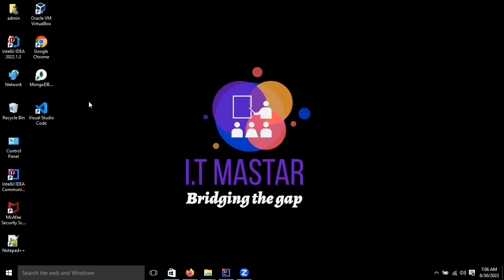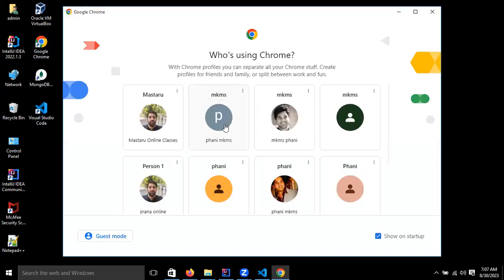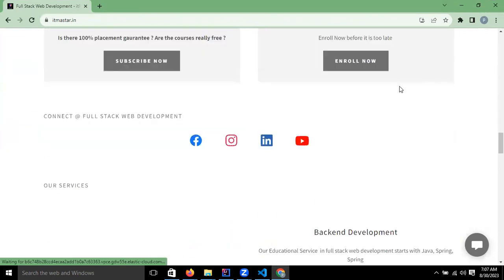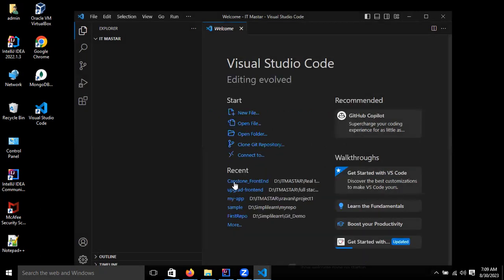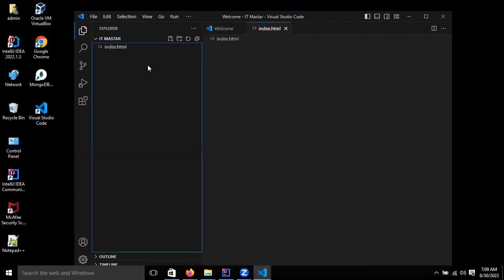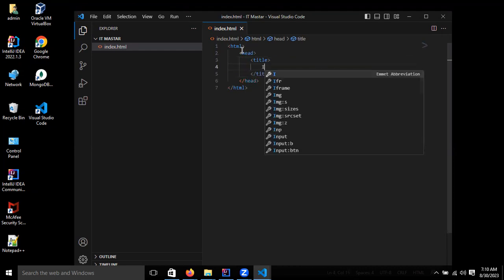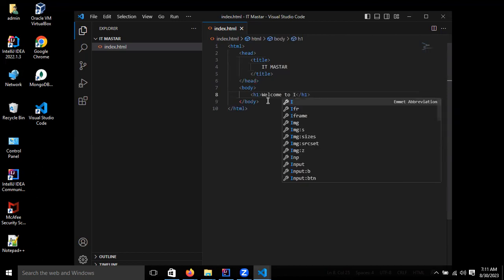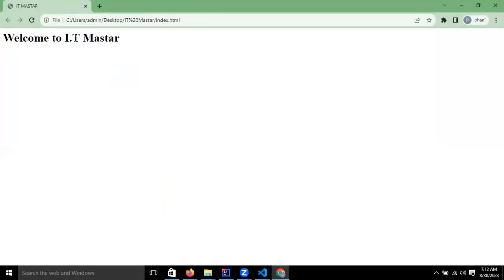How to create first HTML web page in less than 10 minutes